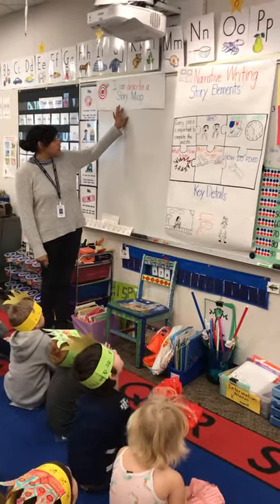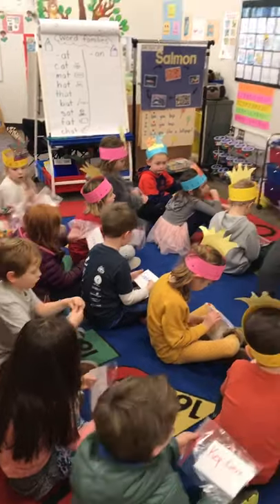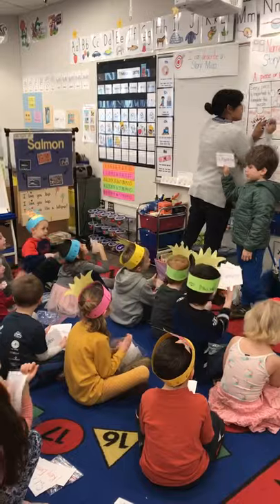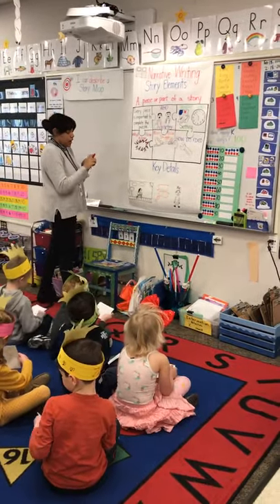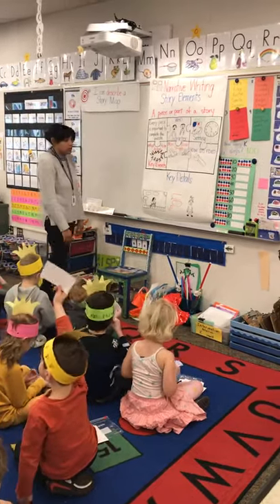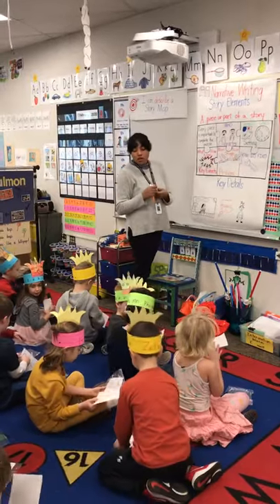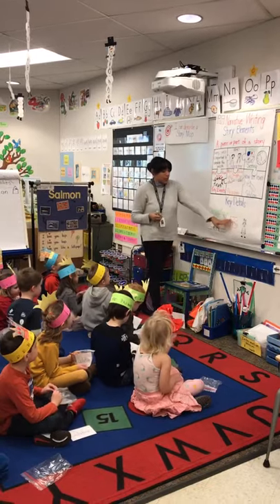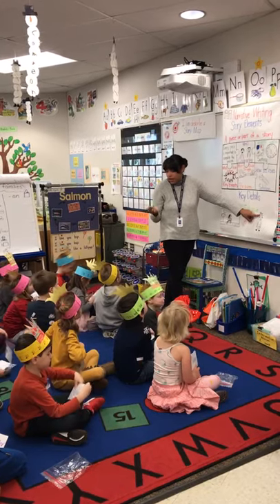Story Elements Kindergarten